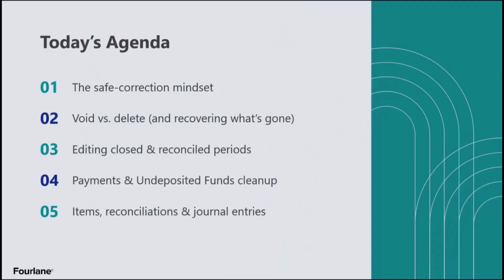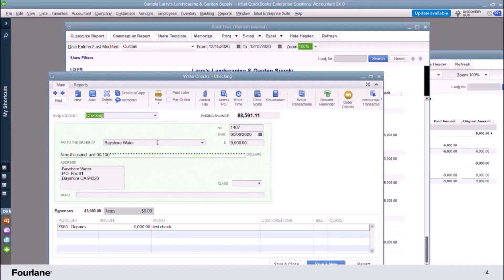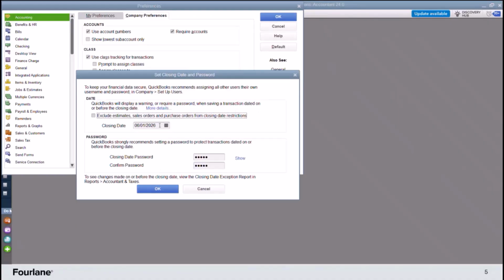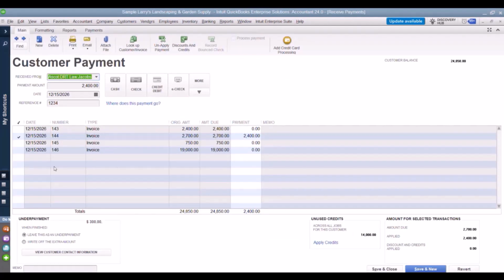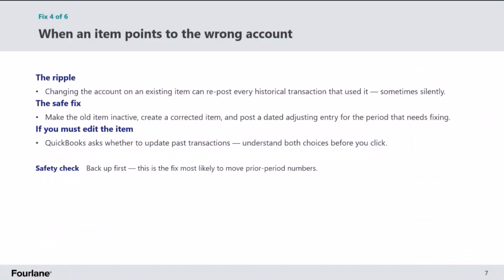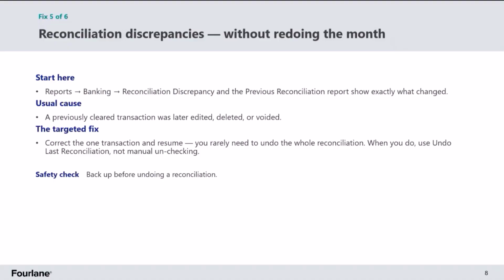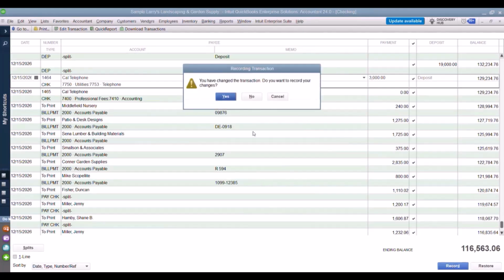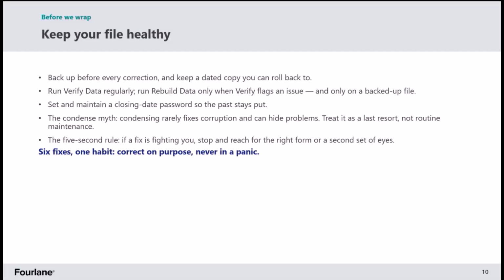How to Correct Accounting Mistakes in QuickBooks Enterprise (Without Data Corruption)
In this QuickBooks Enterprise Deep Dive webinar, Fourlane Senior Consultant Kristen Tucker explains how to safely correct accounting mistakes in QuickBooks Enterprise without damaging your data file, disrupting reconciliations, or creating reporting issues.

Many accounting teams discover errors weeks or months after transactions have been entered. The challenge is knowing how to make corrections without unintentionally impacting closed periods, reconciliations, inventory balances, customer payments, or financial reporting. In this session, Kristen walks through six of the most common correction scenarios and demonstrates the safest way to handle each one.

You'll learn when to void versus delete transactions, how to protect closed periods, how to fix misapplied customer payments, and why using the correct QuickBooks forms is critical when making accounting adjustments.

In this webinar, we cover:
  -  How to safely correct accounting errors in QuickBooks Enterprise
  -  Why bad fixes cause data problems and reporting issues
  -  Void vs. delete transactions: when to use each method
  -  How deleting transactions affects audit trails and financial reports
  -  Best practices for editing transactions in closed or reconciled periods
  -  Setting and using closing date passwords
  -  Correcting misapplied customer payments
  -  Managing and clearing Undeposited Funds properly
  -  Using the Make Deposits feature correctly
  -  Preventing reconciliation discrepancies
  -  How to use reconciliation discrepancy reports
  -  Fixing reconciliation issues without starting over
  -  Safely updating item account mappings
  -  When to create new items versus modifying existing items
  -  Proper use of journal entries in QuickBooks Enterprise
  -  Common journal entry mistakes involving A/R, A/P, and inventory
  -  Using Verify Data and Rebuild Data utilities
  -  Protecting historical accounting data
  -  Month-end accounting best practices
  -  QuickBooks Enterprise data integrity and file maintenance

Kristen also demonstrates the reports, preferences, and workflows that help prevent accounting errors from becoming larger data integrity issues, including audit trail reporting, reconciliation tools, closing date controls, and payment management best practices.

Need help cleaning up your QuickBooks Enterprise file, resolving reconciliation issues, correcting accounting errors, or improving accounting workflows?